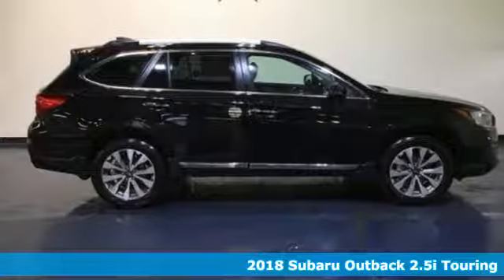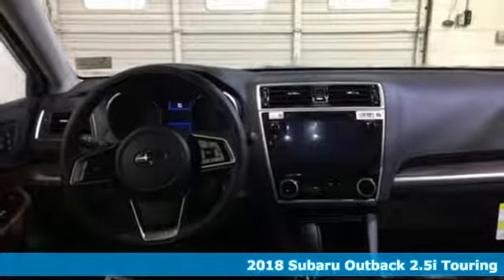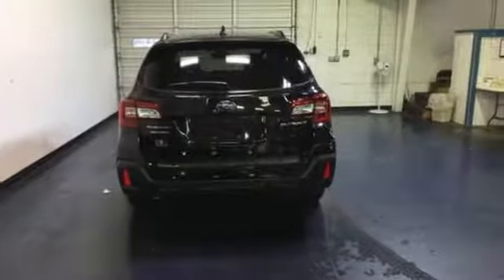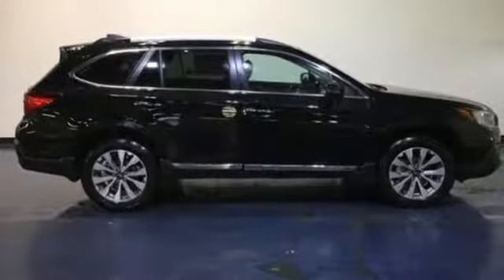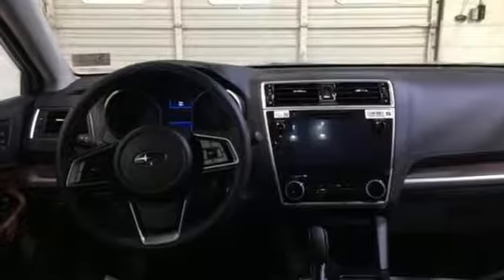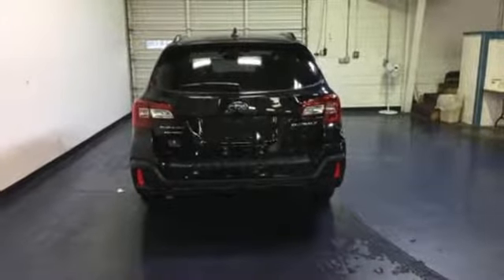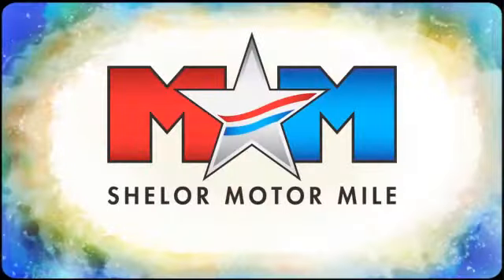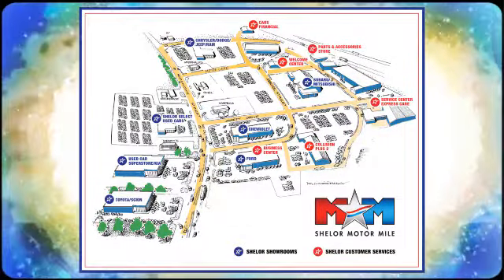New 2018 Subaru Outback Christiansburg VA Blacksburg, VA SU180722 - SOLD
Year: 2018
Make: Subaru
Model: Outback
Trim: 2.5i Touring
Engine: 2.5L 4 Cylinder Engine
Transmission: A/T
Color: CRYSTAL_BLACK_SILI
Stock #: SU180722
VIN: 4S4BSATC2J3358128
NAV, Sunroof, Heated Leather Seats, Premium Sound System, Alloy Wheels, All Wheel Drive, Power Liftgate, Back-Up Camera, Heated Rear Seat. Touring trim. EPA 32 MPG Hwy/25 MPG City! CLICK NOW!br /br /KEY FEATURES INCLUDEbr /Leather Seats, Navigation, Sunroof, All Wheel Drive, Power Liftgate, Heated Driver Seat, Heated Rear Seat, Back-Up Camera, Premium Sound System, iPod/MP3 Input, Onboard Communications System, Aluminum Wheels, Keyless Start, Dual Zone A/C, Heated Seats. Rear Spoiler, MP3 Player, Satellite Radio, Remote Trunk Release, Keyless Entry. br /br /EXPERTS RAVEbr /It's spacious, efficient, comfortable, a great value in the near and long term, and -- thanks to standard all-wheel drive and excellent ground clearance -- can tackle almost any road or weather condition. -KBB.com. Great Gas Mileage: 32 MPG Hwy. br /br /BUY FROM AN AWARD WINNING DEALERbr /At Shelor Motor Mile we have a price and payment to fit any budget. Our big selection means even bigger savings! Need extra spending money? Shelor wants your vehicle, and we're paying top dollar! br /br /All pricing and details are believed to be accurate, but we do not warrant or guarantee such accuracy. The prices shown above, may vary from region to region, as will incentives, and are subject to change. Tax, DMV Fees & $499 processing fee are not inclubr /